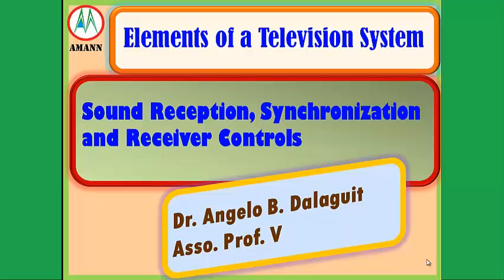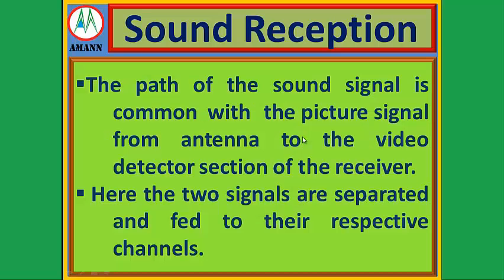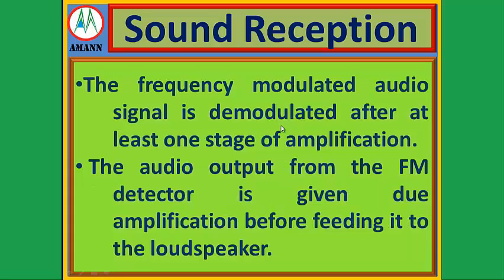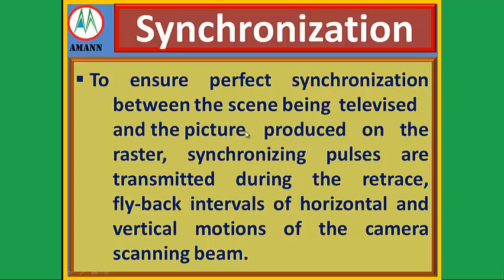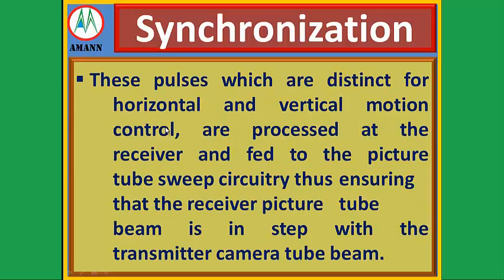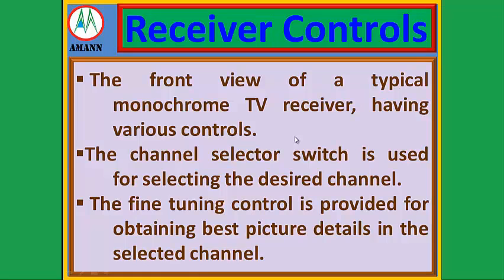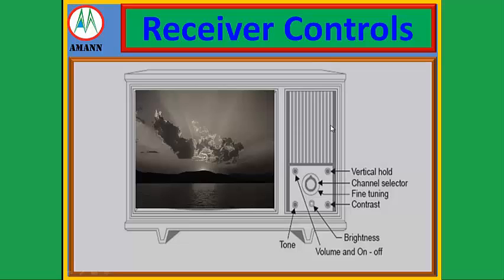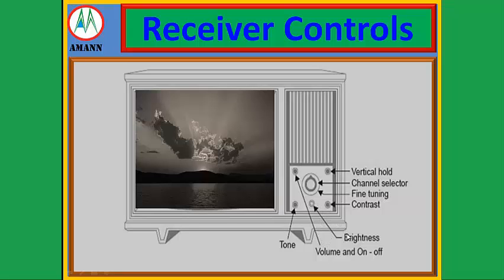Receiver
Elements of a Television System